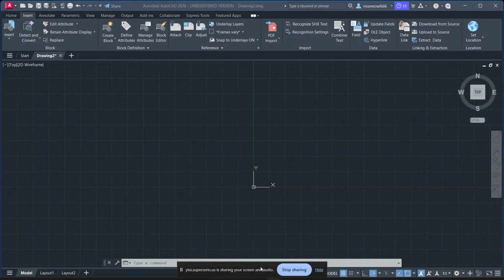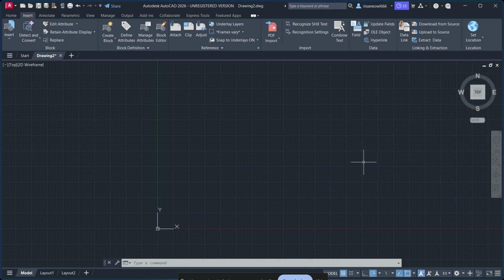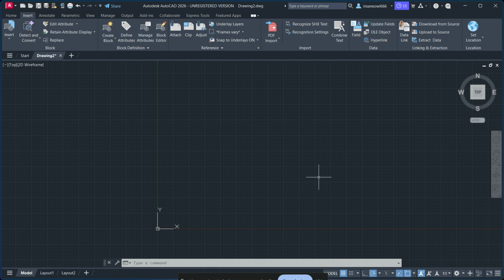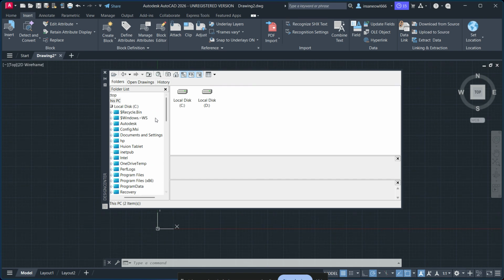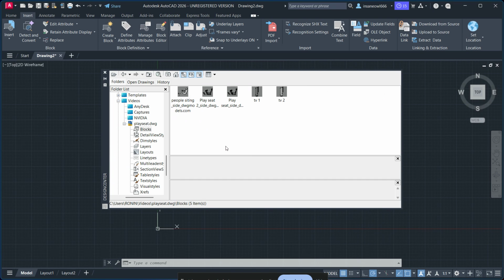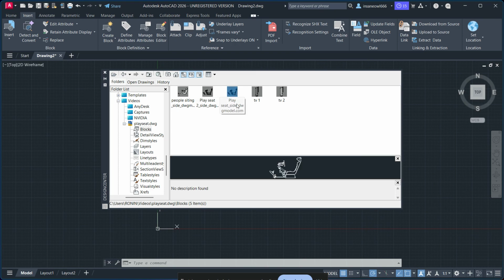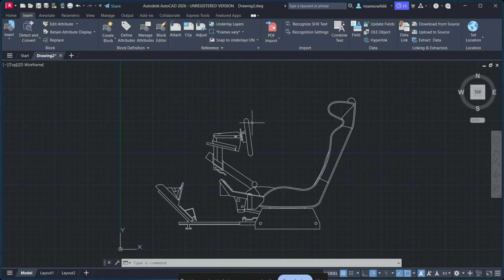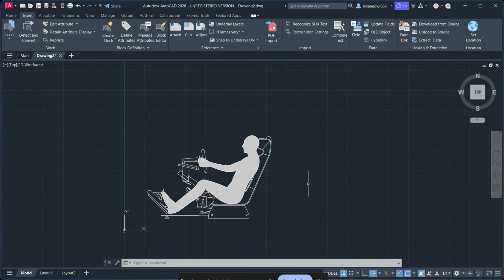How To Insert Furniture Block In AutoCAD (2026 Easy Guide)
Learn how to insert a furniture block in AutoCAD using the Design Center in this quick step-by-step tutorial.
Perfect for floor plans, interior layouts, and reusable block libraries.

Timestamps
0:00 Intro
0:18 Open the drawing and launch Design Center
0:38 Locate the DWG file with furniture blocks
1:00 Expand the file and click Blocks
1:17 Drag and drop the furniture block into the drawing
1:43 Final tips and outro